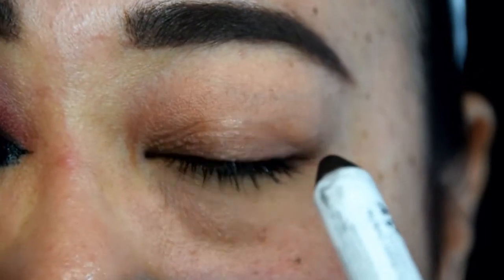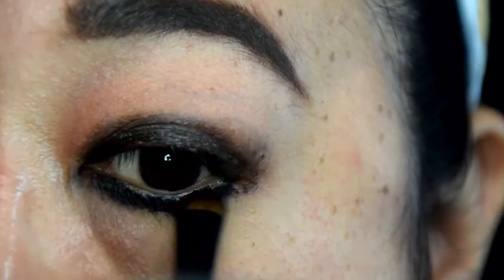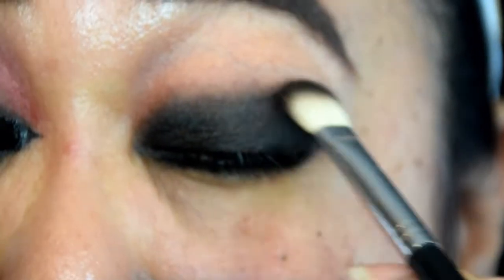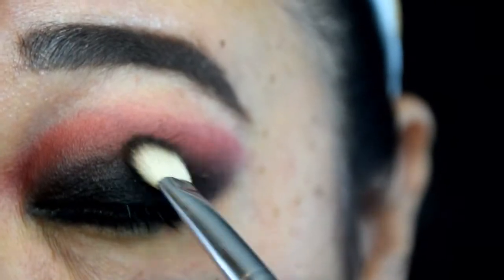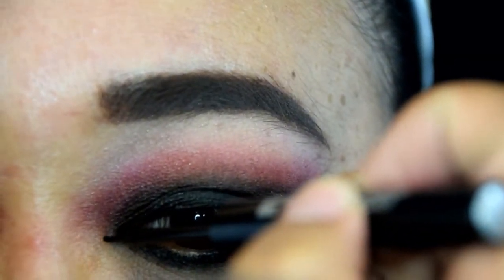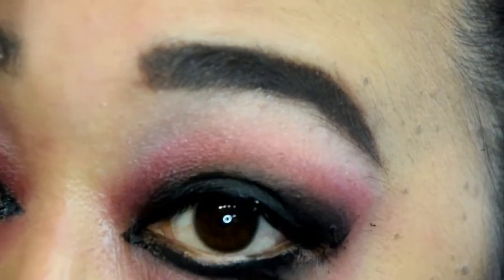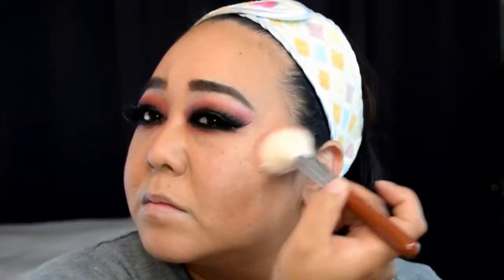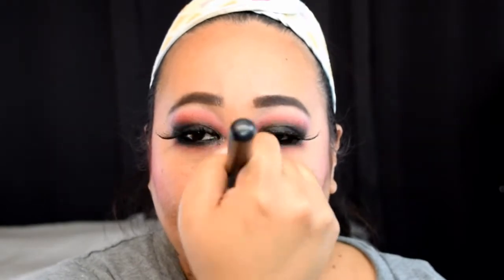🎃Dark Queen - Halloween Makeup Tutorial🎃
It's time for Halloween and all of the fun that goes along with it. Why not try out this Dark Queen inspired makeup look this Halloween. It's the perfect look if you're dressing up as an evil witch or a sexy vampire. Unleash that attitude and put on those false lashes!

Don't worry about being perfect...Just be your perfectly imperfect you!

For a full listing of the products used for this look please go to my